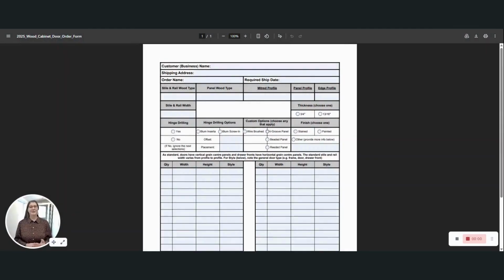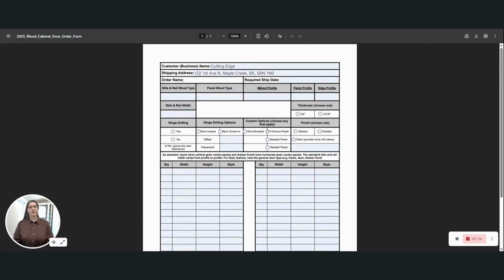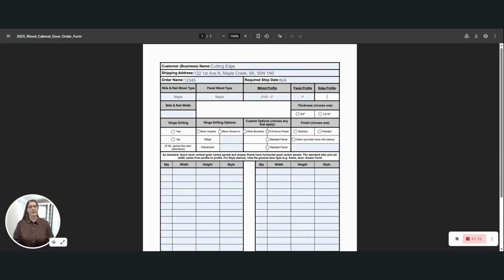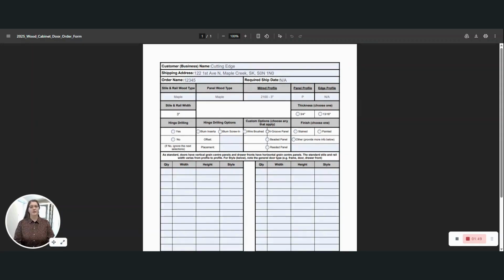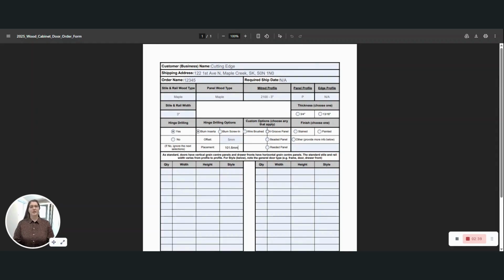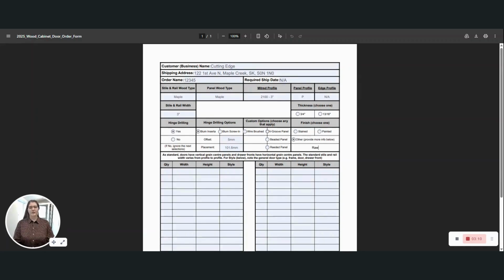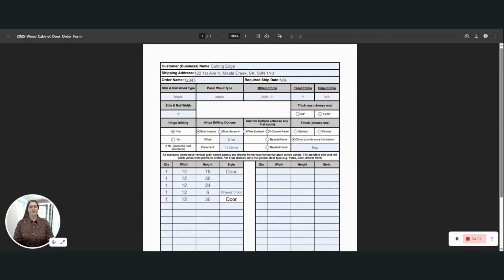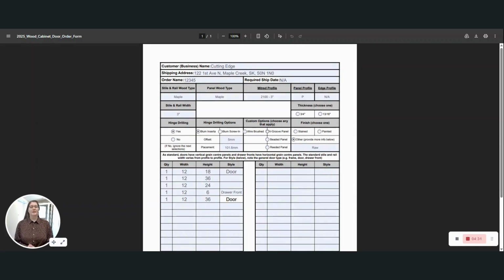How To Order Mitred Doors (Fillable PDF Guide)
Ordering mitred cabinet doors from Cutting Edge Doors & Woodworking requires you to provide a few key details, and this short video shows you exactly what to include. We’ll walk you through our fillable PDF order form so you can select the correct profiles, provide accurate dimensions, and avoid common mistakes.